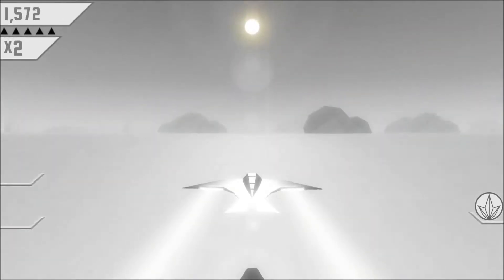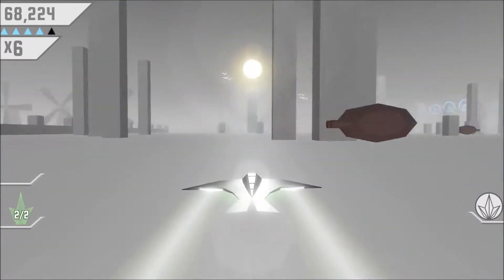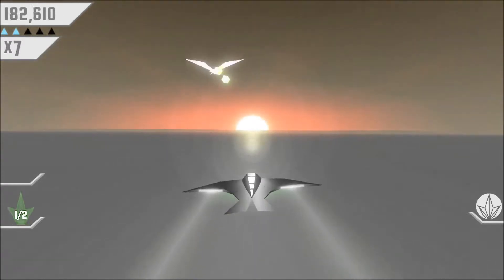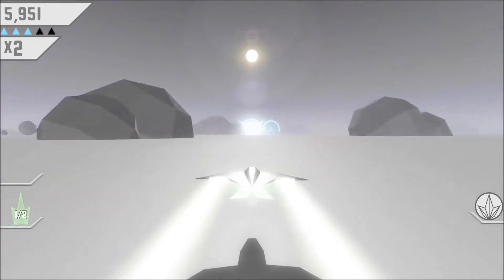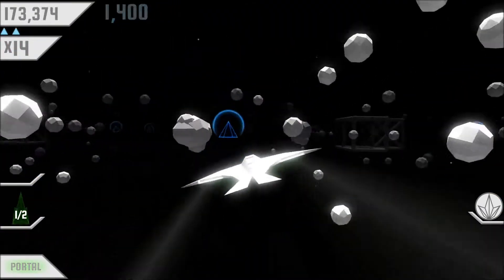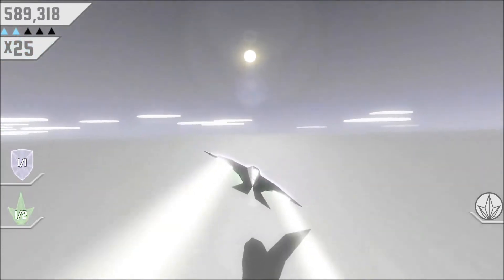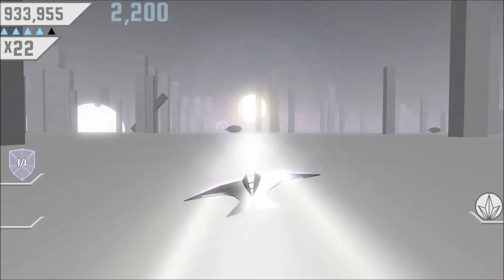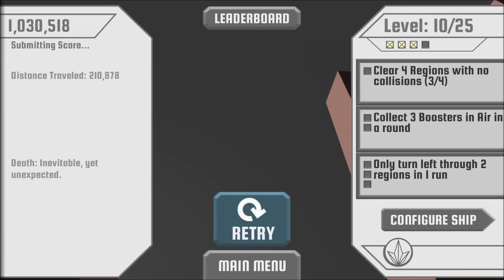1 Million Points! (Race the Sun)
It's a race against the the sun! Travel across randomly generated worlds in your solar-powered craft! Why you ask? How should I know! Just do it! It's pretty fun so head over to Steam right now for only $4.99 and buy it right now!